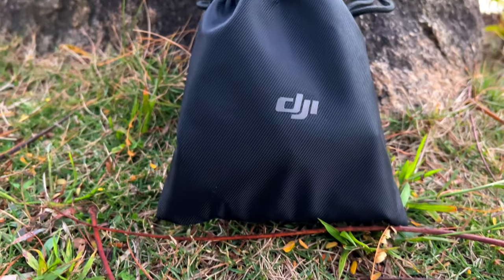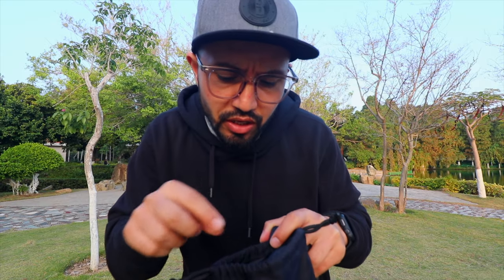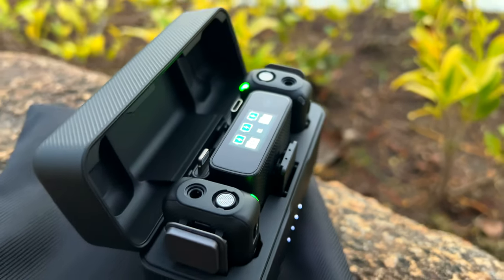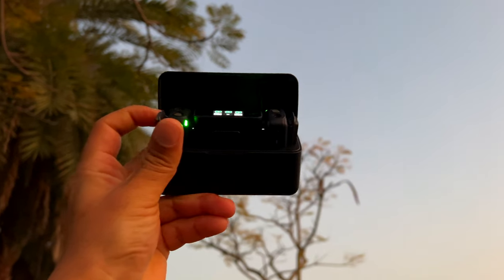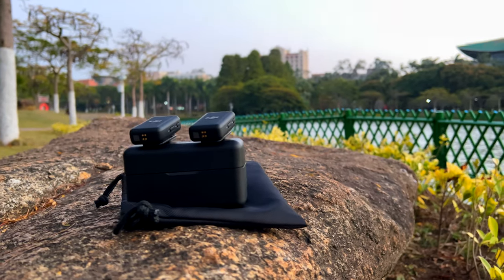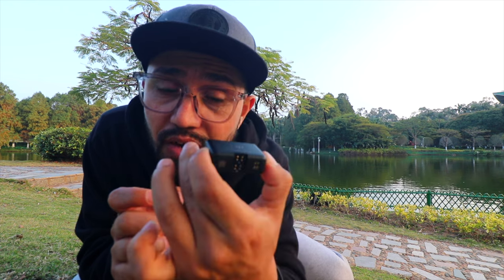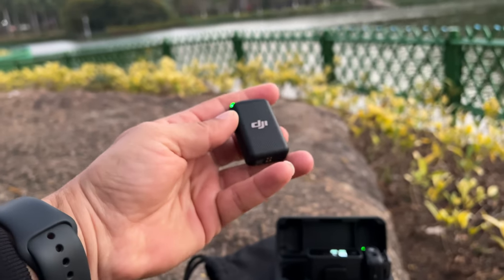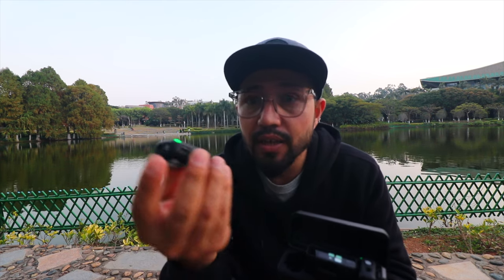what is the best budget microphone for vlog |Dji wireless microphone| best wireless microphone 2022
finding the best wireless microphone for Youtube videos is really hard but Dji wireless mic made it easy and possible. DJI Mic is one of the best wireless microphones in the market now. DJI Wireless microphone review video is here for you and it's totally unbiased. this microphone is the best microphone for Interviews, the best microphone for Vlogs, and this DJI wireless microphone is the best microphone for prank videos in 2022. the price of a DJI mic is 230 USD, Dji Wireless mic distance is 250 meters. DJI wireless microphone is one of the best microphones for iPhone. if you are looking for the best wireless microphone for mobile the Dji Microphone is for you.
DJI mic is the most suitable wireless microphone for videos maker.

best VPN for China and for all around the world